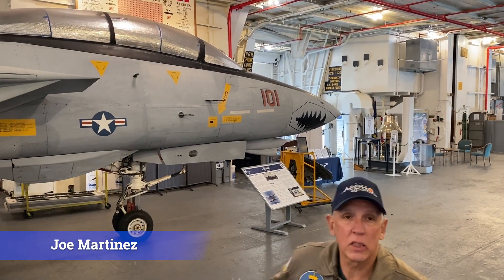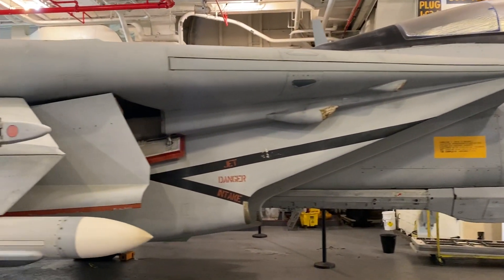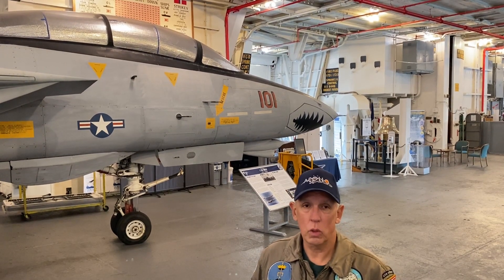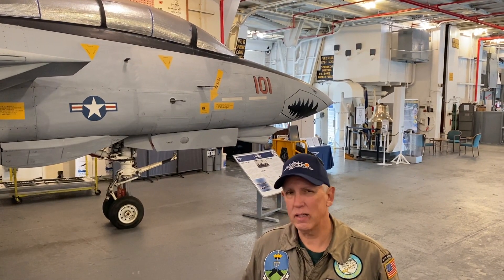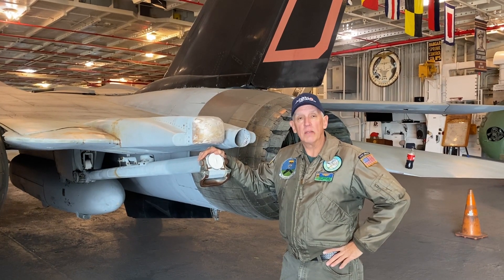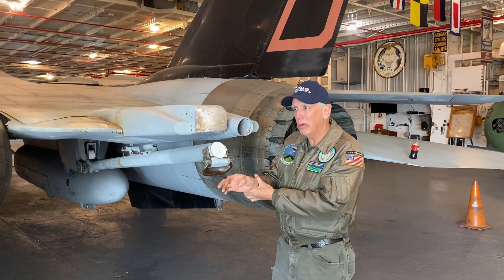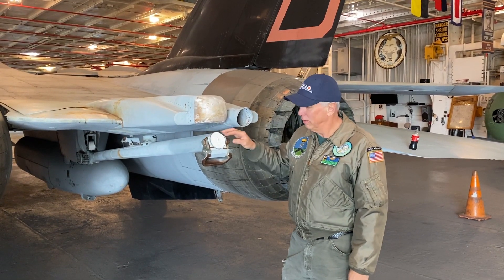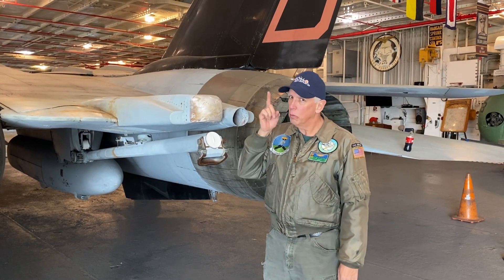What does it take for an F-14 to land on a flight deck?? | Plane Facts #2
Welcome to the second episode of Plane Facts! In this video, Hornet Volunteer Joe Martinez  discusses the tail hook on the F-14 Tomcat. How does a plane that big and heavy land on an aircraft carrier?